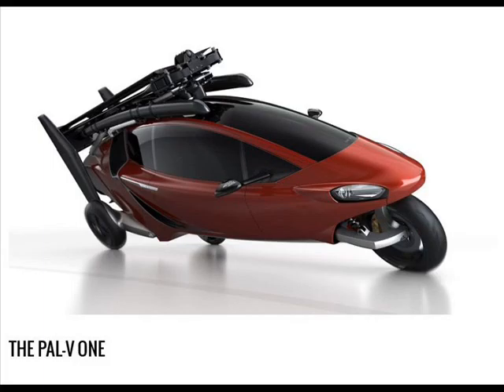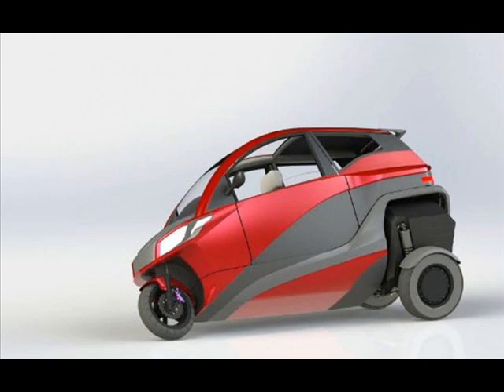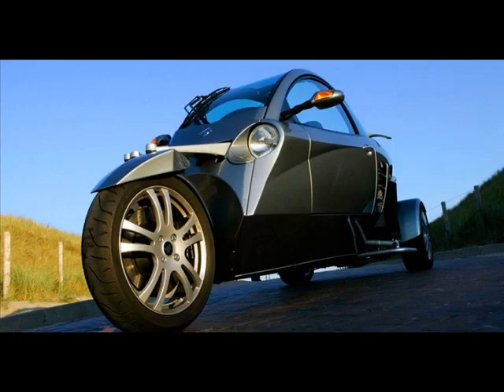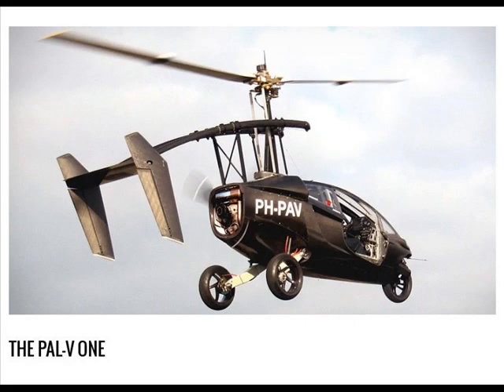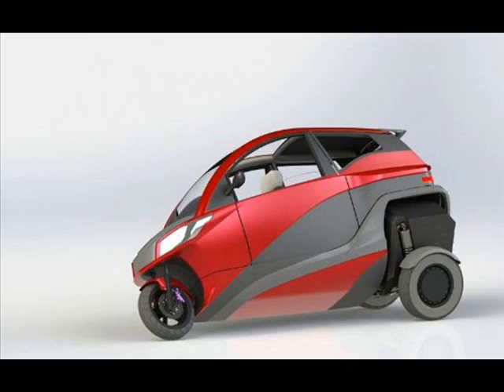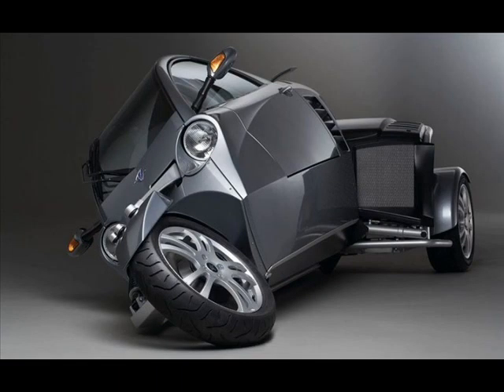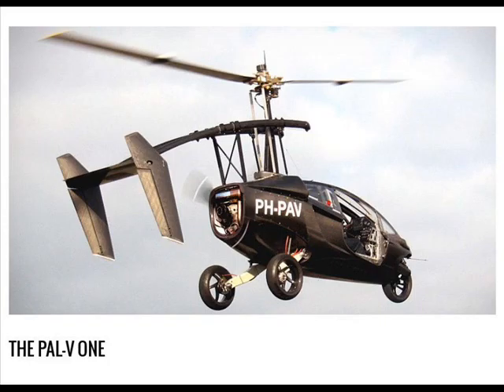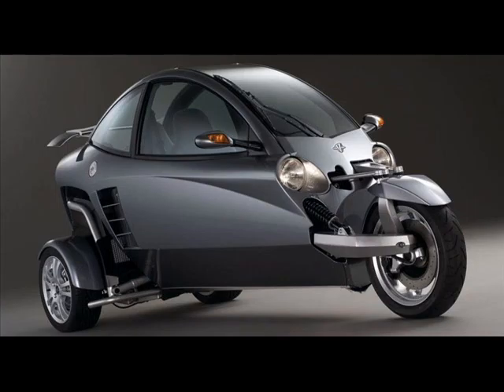Introduced Carver Technology - Carver One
Motorcycles and scooters are the ultimate expression of urban mobility, but come with drawbacks. These include a lack of weather and personal protection, the latter even more of a concern with the number of inattentive drivers who pay more attention to their mobile phones instead of focusing on traffic.
Another observation is cars take up an inordinate amount of road space, especially during the urban rush hour. It is a fact that the majority of cars on the road during peak-traffic times are single occupant vehicles, with the resultant issue of parking the vehicle upon arrival.
Recognising this, Dutch engineer A. van den Brink founded Brink Dynamics – today known as Carver Technology – in 1994, to produce his vision of a single-person car with motorcycle technology, or a motorcycle with the benefits and safety protection of a car, depending on how you look at it.
The Carver One was that vision, and was based on the concept of a leaning trike, but with a windscreen and roof that gave the driver (rider?) full weather protection. Roofed motorcycles are not new, of course, several models being brought to the market with varying degrees of success, including BMW Motorrad’s C 1.
Neither are leaning trikes, as seen in Piaggio’s MP3 from about 15 years ago. What the Carver One does is combine several existing motorcycle, car and engineering concepts into one complete package that caters to both the driver and rider.
Using drive-by-wire, the Carver One has a hub-centre steered front wheel, with no word on what particular power-plant it is using. Self-righting technology is used to keep the Carver One upright at a stand-still, but allows it to lean into corners the same way a motorcycle does.
The heart of the system is the Dynamic Vehicle Control (DVC). This clever piece of engineering tilts the body of the Carver One in response to steering inputs and road speed, rather than reacting to the actual cornering force as it happens.
This allows the Carver One to always be at the “perfect” lean angle as it turns into corners. With better stability than a motorcycle because of its three-wheel design, and the weather and safety protection of a car, the Carver One is designed as the urban transport solution for the individual.
Other Carver designs include the Sunra electric trike for the China market, and the PAL-V One flying-trike prototype, along with design concepts for certain major car manufacturers. What do you think? All the benefits of a motorcycle without having to take shelter under a bridge when it rains?